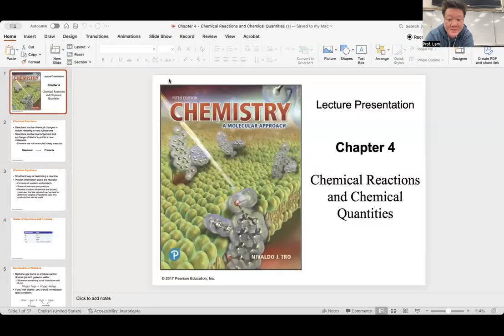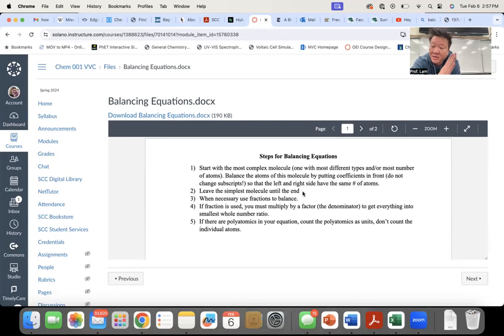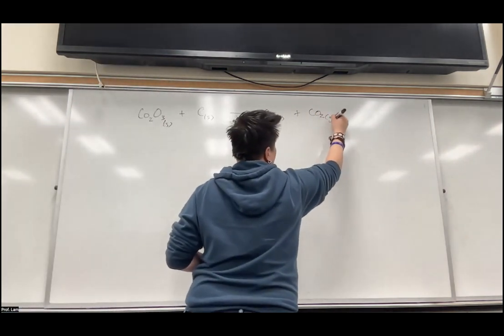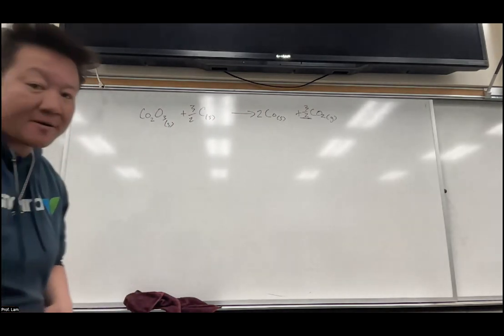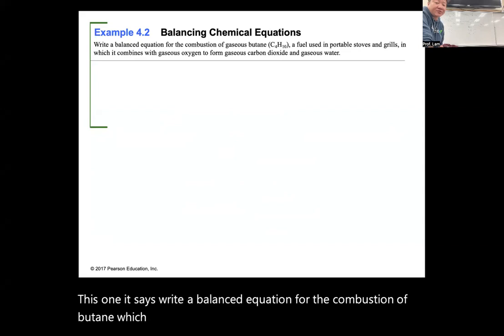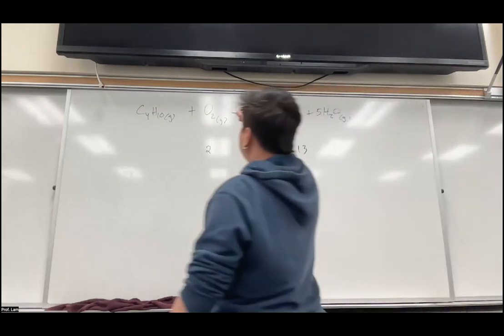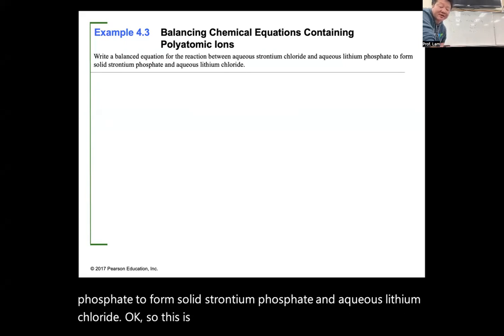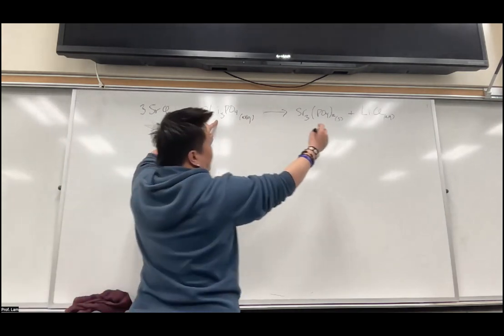Chem 001 Chapter 4 Lecture 1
General Chemistry first semester, 1st half of Chapter 4 Nivaldo Tro A Molecular Approach 5th edition. Topics include chemical equations and balancing equation